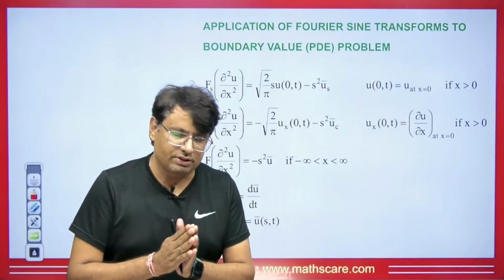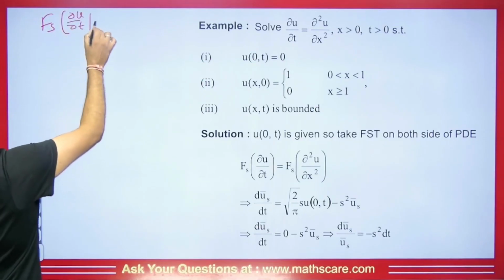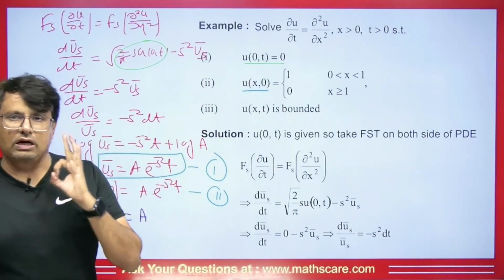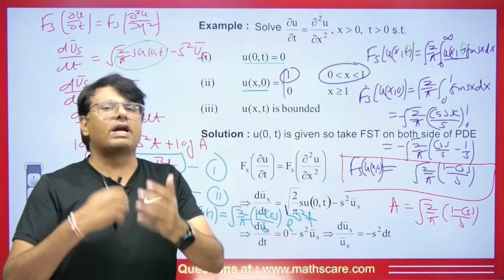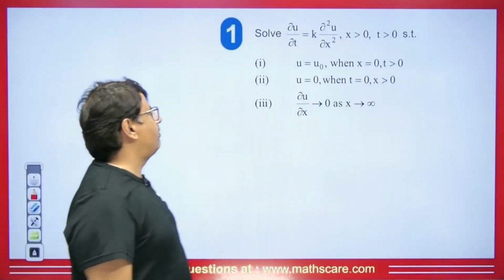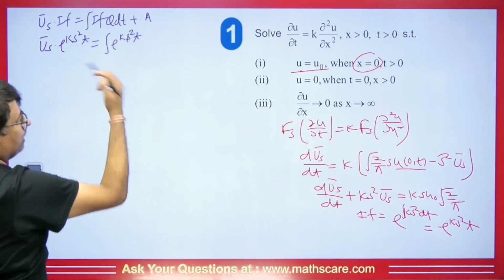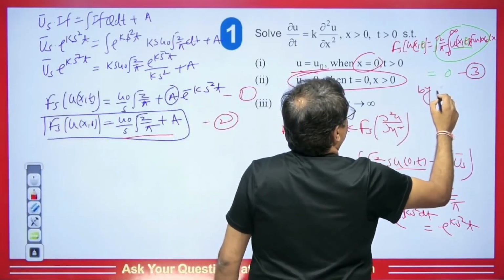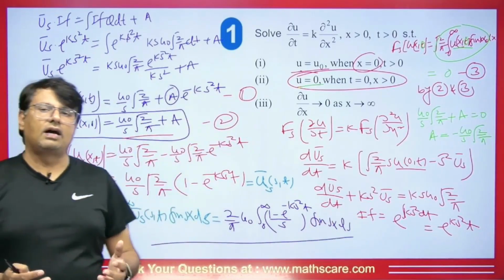Fourier Transform in English | Solution of Boundary Value Problem (PDE) by Fourier Sine Transform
Fourier Transform in English | Solution of Boundary Value Problem (PDE) by Fourier Sine Transform will help Engineering and Basic Science students understand the following topics of Mathematics:

1. What is Fourier Transform?
2. Solution of Boundary Value Problem (PDE) by Fourier Sine Transform
3. This is helpful For CSIR NET, IIT-JAM, GATE Exams, B.Sc, Engineering

⏱Time Stamp⏱
0:00 - Introduction to video | Fourier Transform in English | Solution of Boundary Value Problem (PDE) by Fourier Sine Transform
0:58 - Application of Fourier Sine Transform | Fourier Transform in English | Solution of Boundary Value Problem (PDE) by Fourier Sine Transform
2:39 - Example 1 | Fourier Transform in English | Solution of Boundary Value Problem (PDE) by Fourier Sine Transform
9:25 - Q1 | Fourier Transform in English | Solution of Boundary Value Problem (PDE) by Fourier Sine Transform
16:01 - Question for comment box | Fourier Transform in English | Solution of Boundary Value Problem (PDE) by Fourier Sine Transform
15:51 - Conclusion of the video | Fourier Transform in English | Solution of Boundary Value Problem (PDE) by Fourier Sine Transform

Dr.Gajendra Purohit